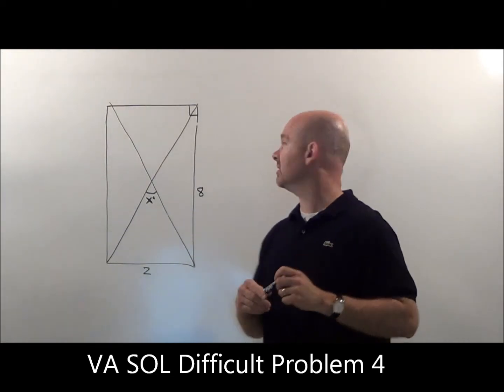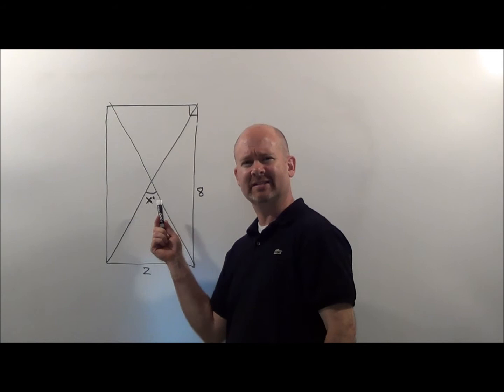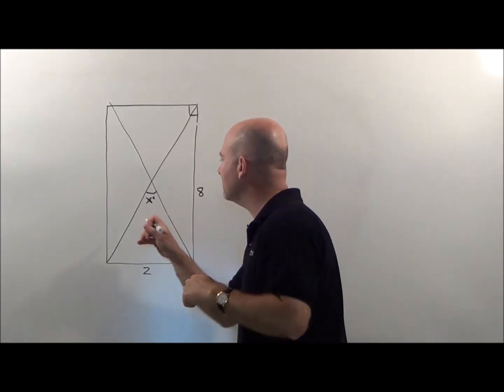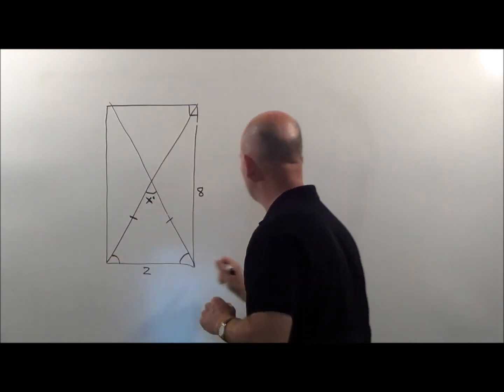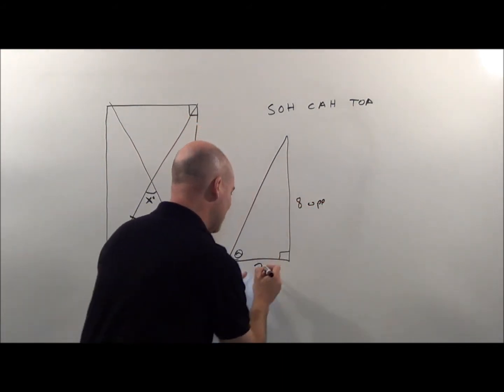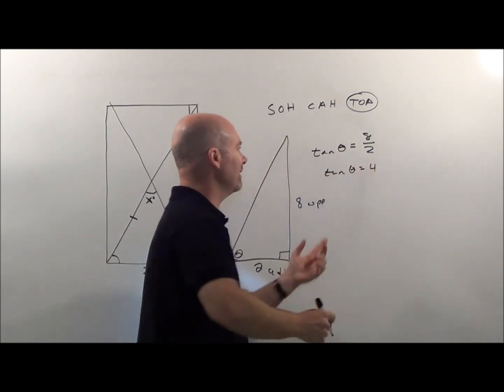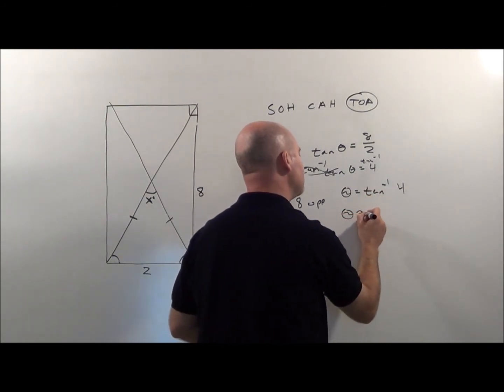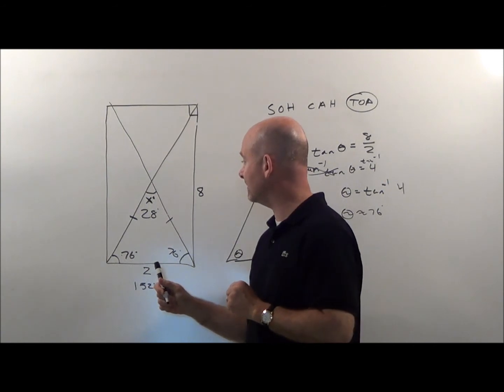Difficult Geometry SOL question 4 from VA DOE site